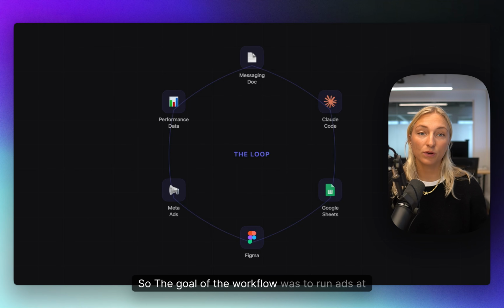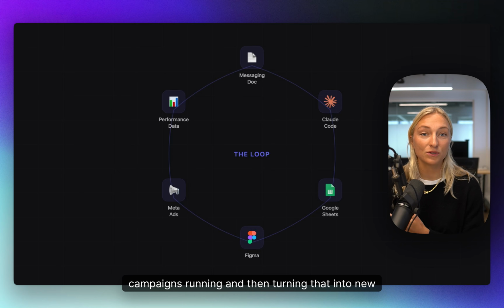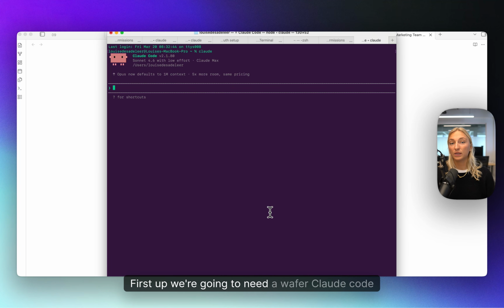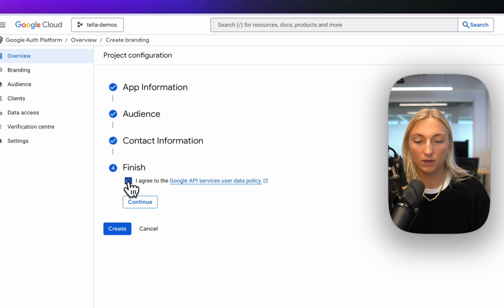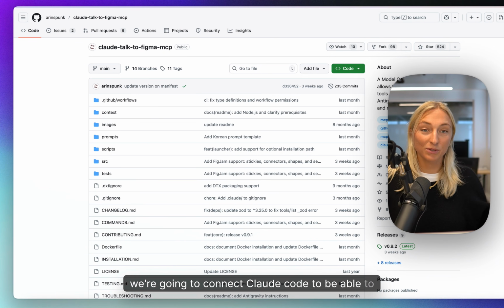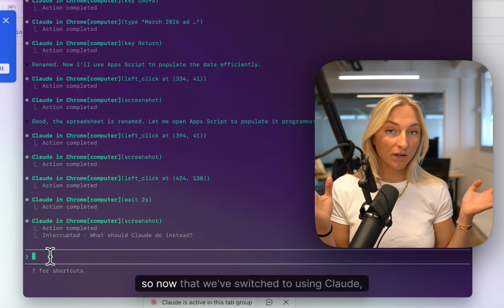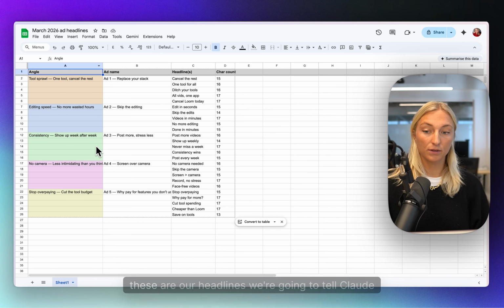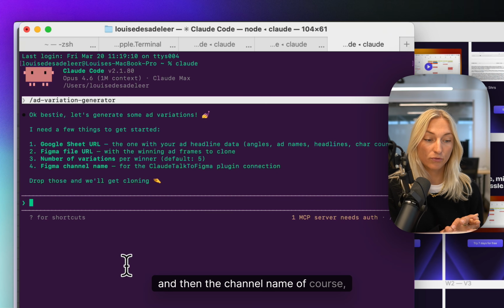Claude for Marketing: Generate 100+ Ad Variations in Seconds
Anthropic reportedly ran their entire ad operation with one person and Claude for almost a year. Here’s the exact workflow they used — and how to set it up yourself in under an hour.

This tutorial walks you through connecting Claude Code → Google Sheets → Figma to go from a messaging doc to dozens of ad variations, automatically.

Tella (screen recorder used in this video)

📌 What you’ll need before starting:
— Claude Code installed
— A Figma account with existing ad designs
— A messaging doc or product marketing manifesto
— Access to Google Sheets
— (Optional) A CSV of winning ad headlines from Meta

Chapters

00:00 Introduction
01:32 Workflow Overview
02:12 Scaling Ad Campaigns
03:01 Demo Results
04:07 Three-Step Process
05:50 Setup Requirements
06:45 Preparing Messaging Assets